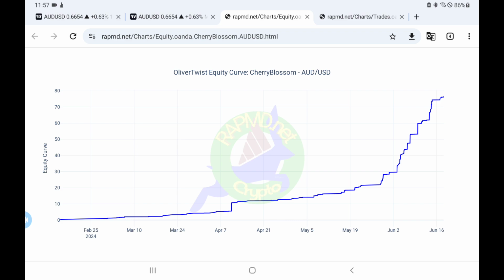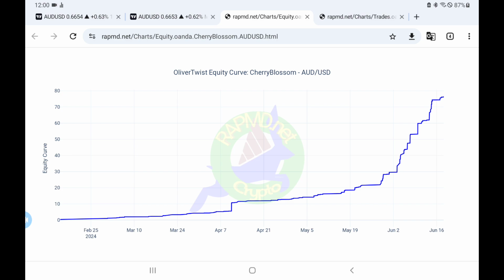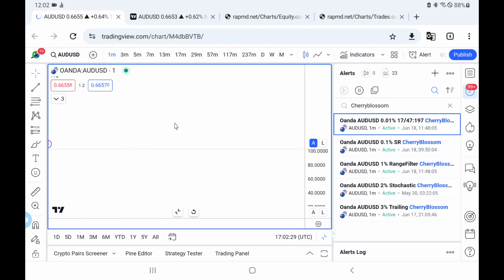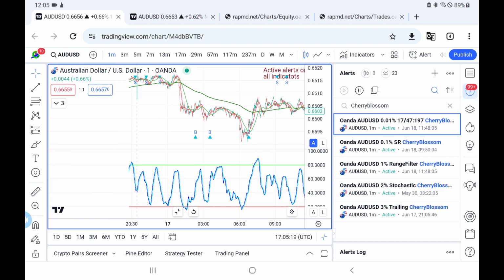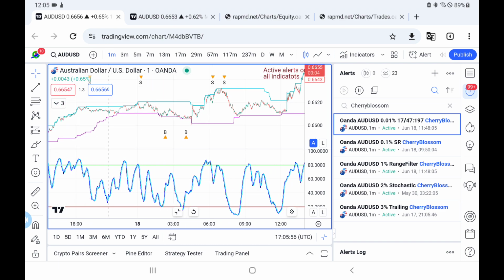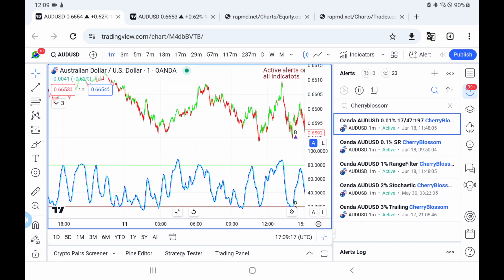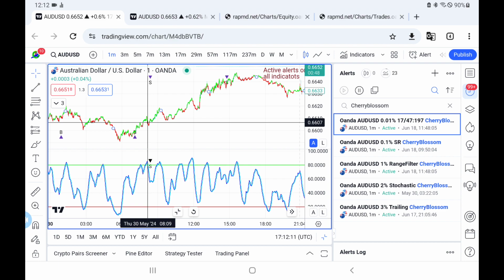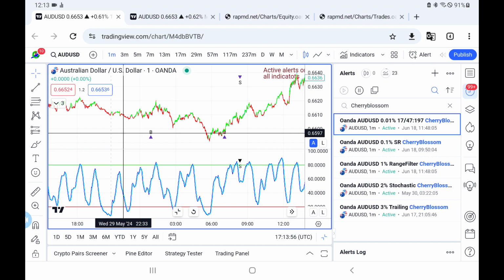Mastering Multi-Layered Algorithmic Trading: A Practical Guide with Real Money Examples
In this video I go through and talk about my multi-layered approach more extensively by showing how each piece is combined and how the layerings take place at different stages with aggression levels applied appropriately.

I currently have five different signaled layers ranging from 0.01% of my balance per position to 3% of my balance per position. I walk through every single stage and talk about the ramifications and effects that each stage has and how it plays on the other stages and the interactions that go on between them.